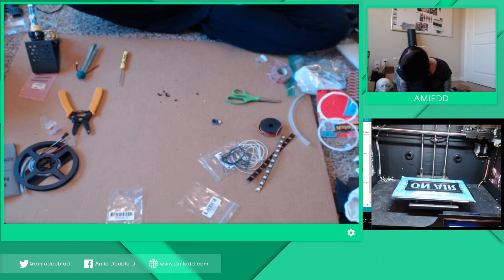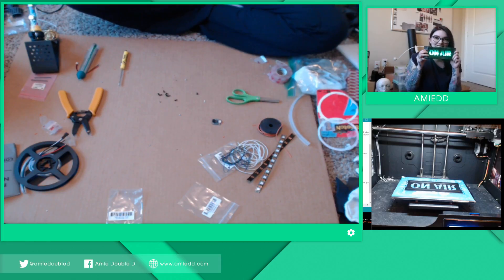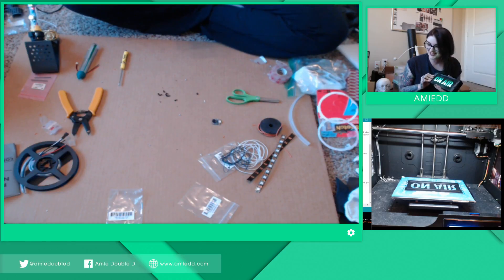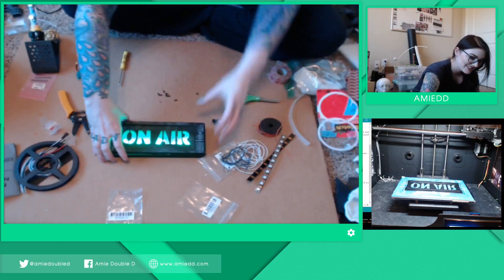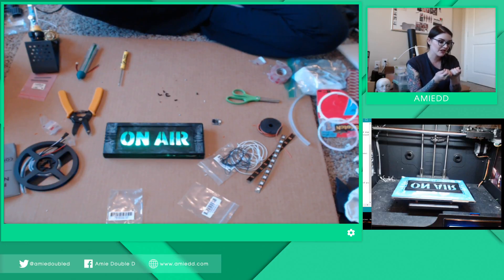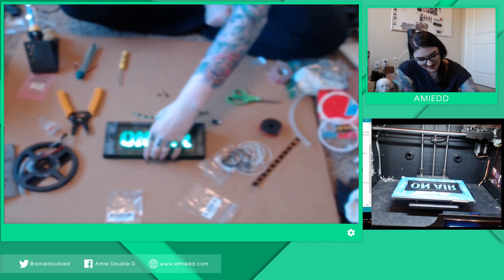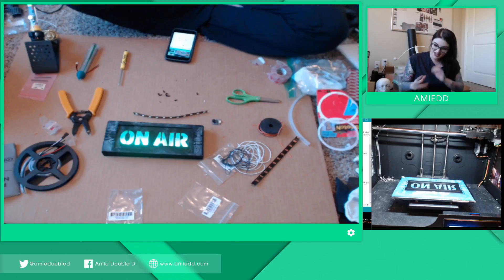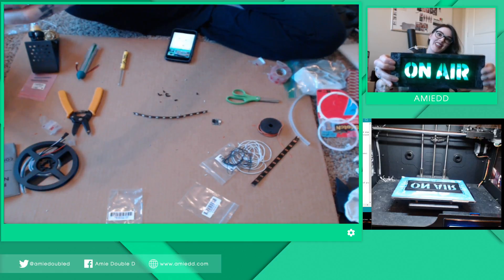3D Printing a IoT ON AIR Sign for Twitch Channel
3D Printed sign using parts from Adafruit and the Twitch API. The sign lights up when my stream channel goes LIVE (or you can set it up for your favorite streamers channel too) using a Adafruit HUZZAH Wifi Board. Arduino Code. The 3D model to print and instructions are available on adafruit's webpage!